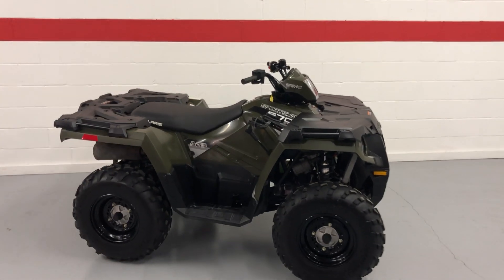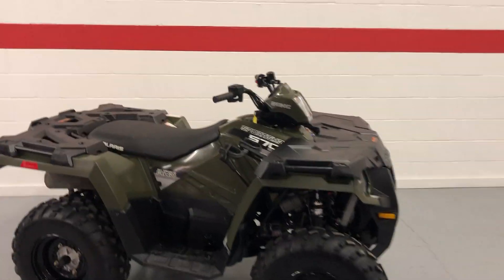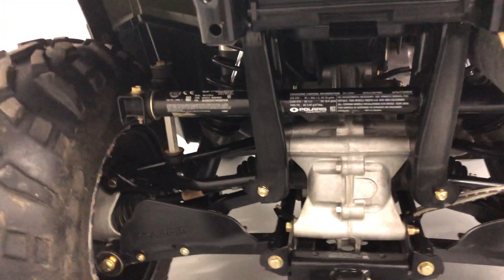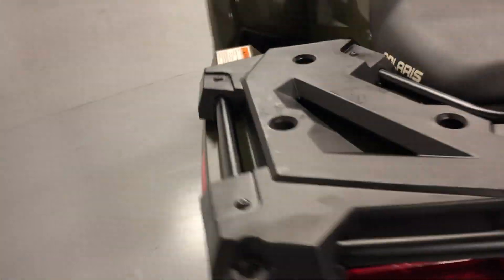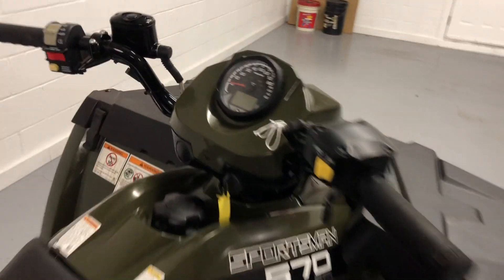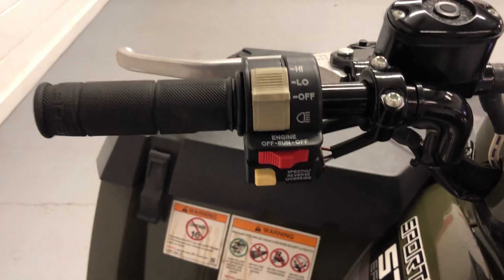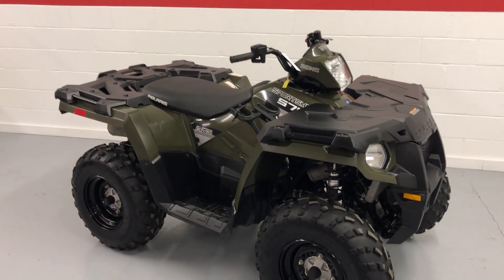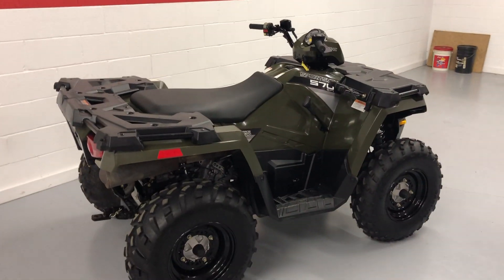February 5, 2019